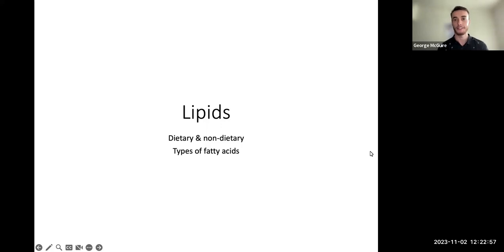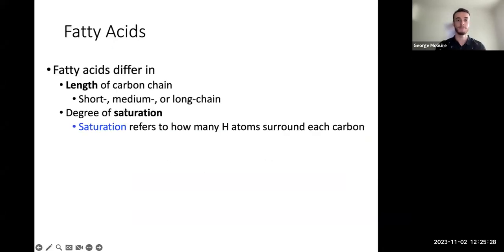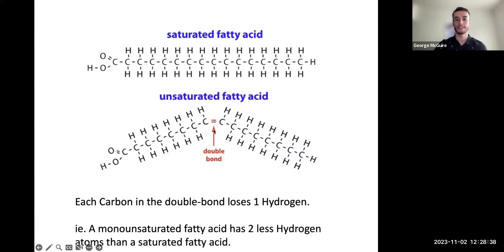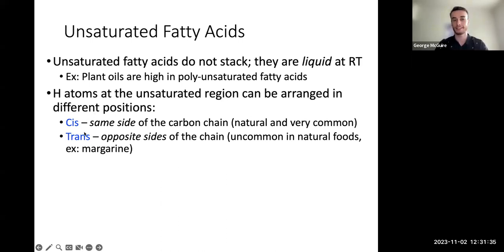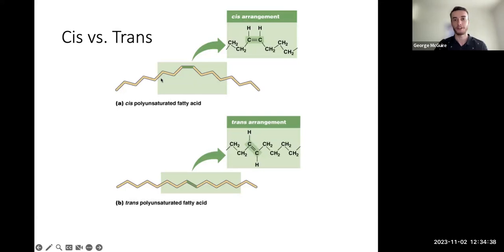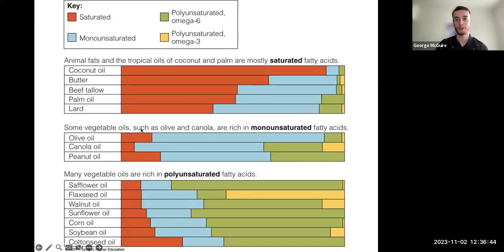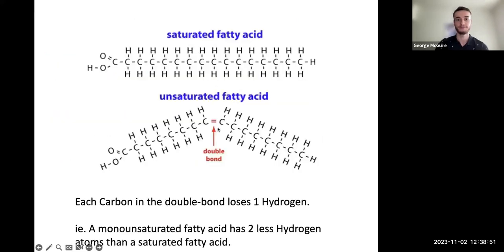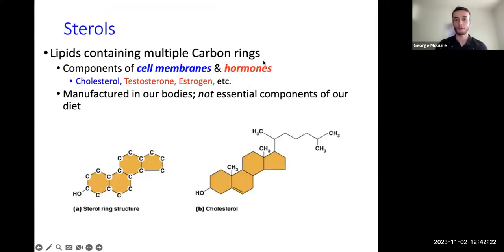Ch. 5.1 - Lipids: Types (NUTR&101)